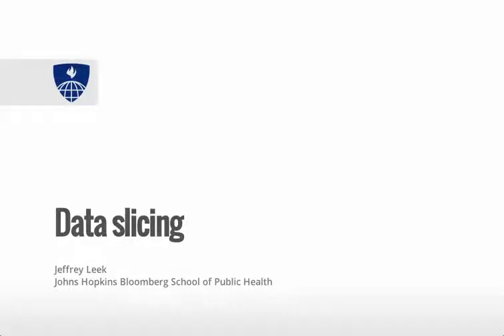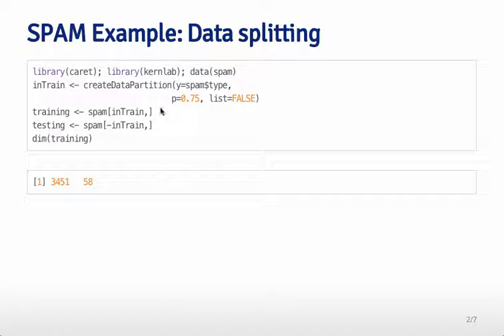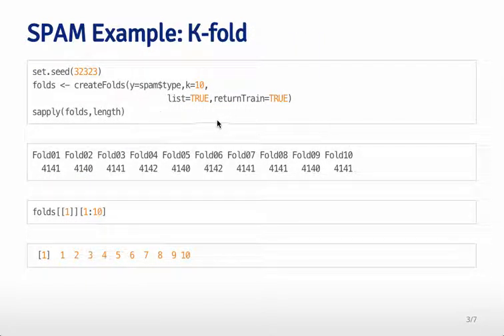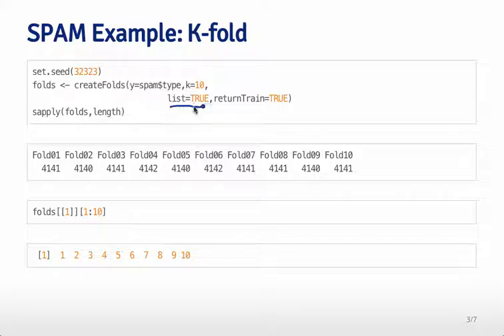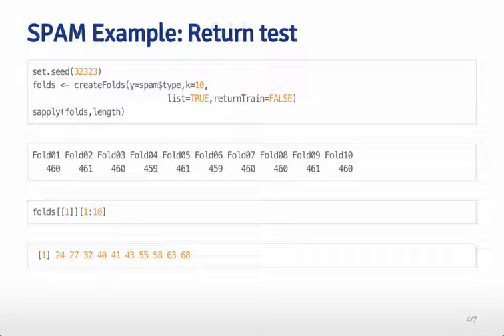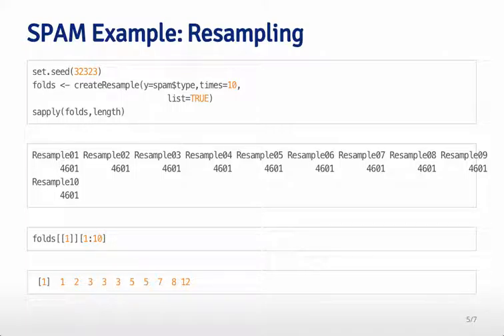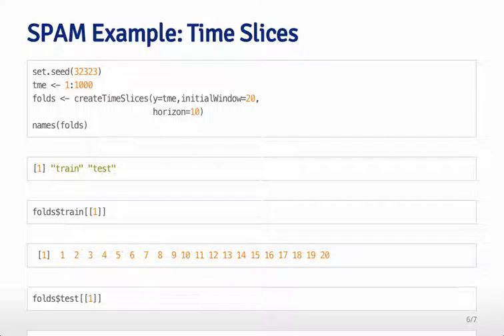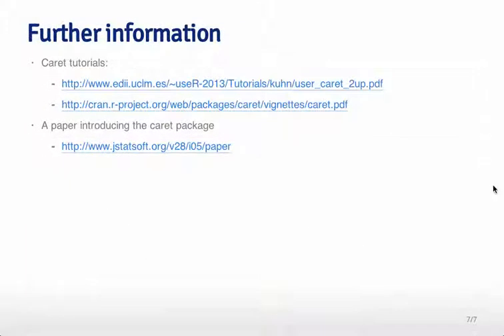Practical Machine Learning - Data Slicing